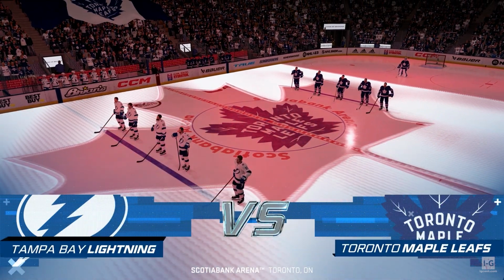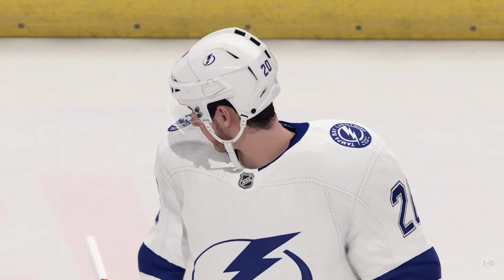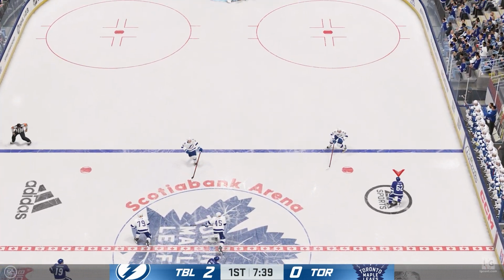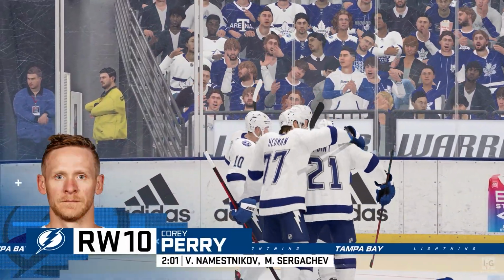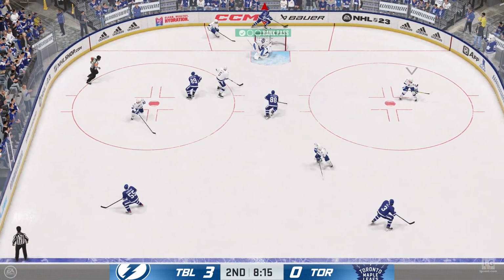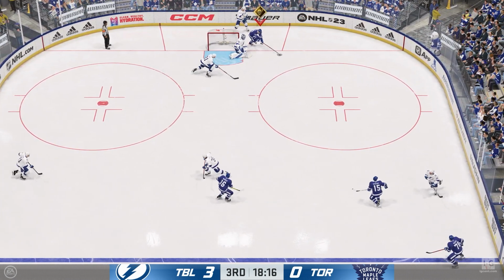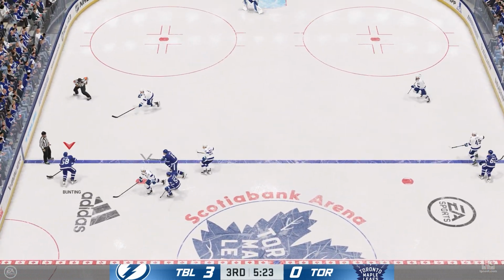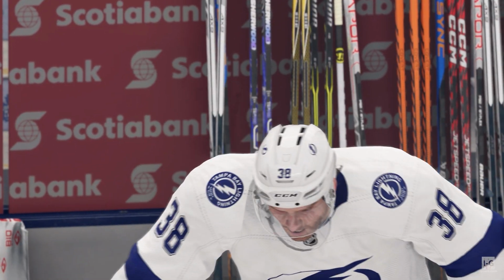NHL 23 - Online - Xbox One Gameplay (1080p60fps)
This is a video featuring an online gameplay in NHL 23 on Xbox One.

NHL 23 is an ice hockey simulation video game developed by EA Vancouver and published by EA Sports. It was released for the PlayStation 4, PlayStation 5, Xbox One and Xbox Series X/S on October 14, 2022.